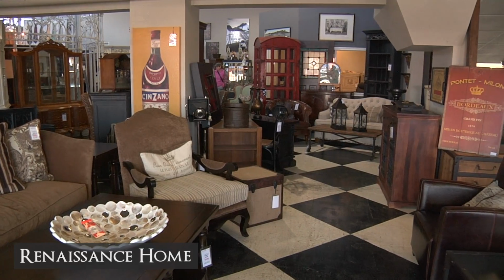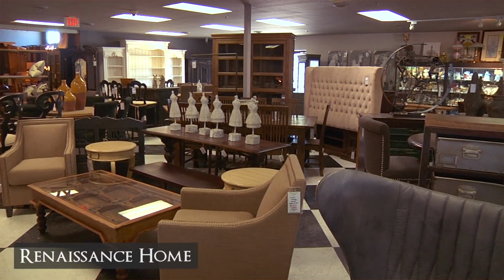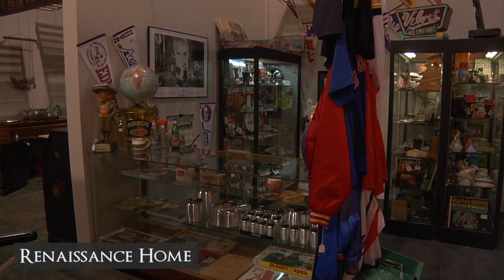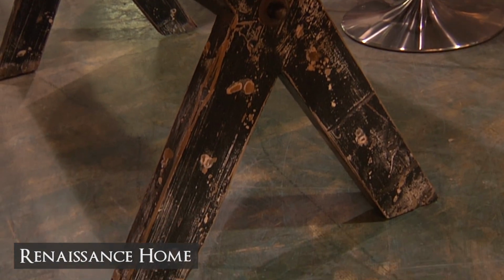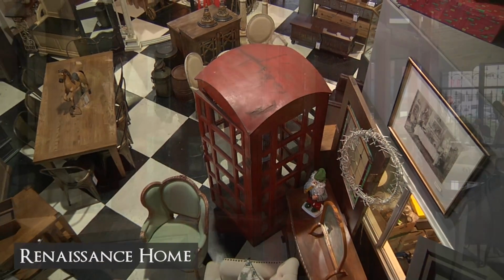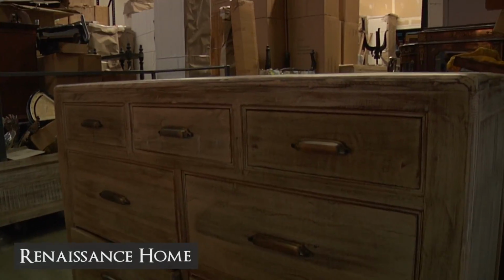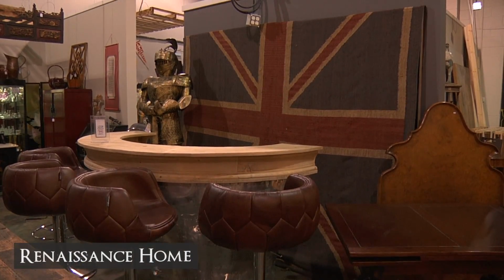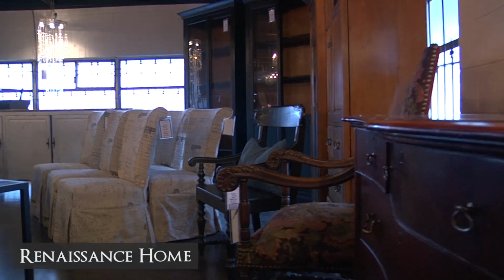Renaissance Home | Reclaimed Furniture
Making your home unique and all inspiring is our goal, recognizing this can only be achieved with unique and different furniture and accessories is how we accomplish that.  While browsing our showroom you'll see everything from "One of a Kind" reclaimed furniture to new cutting edge designer pieces. Also, visit our "Vintage Gallery"   as we at Renaissance Home believe that creative furniture and accessories from the past, often define your home, creating a look unique to itself.